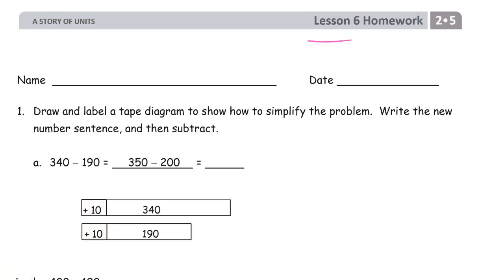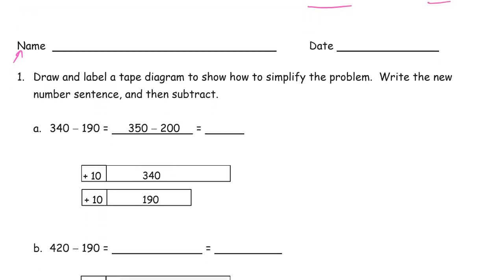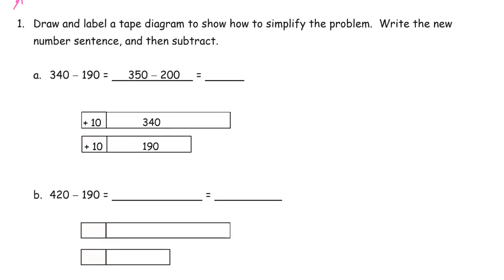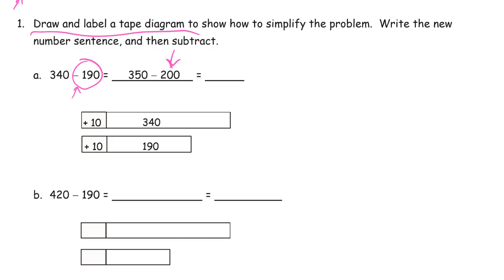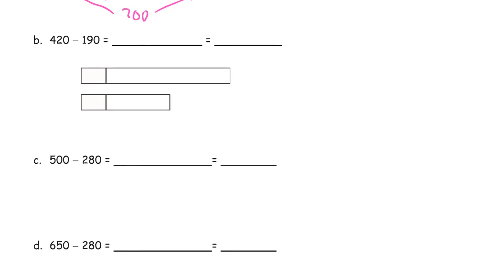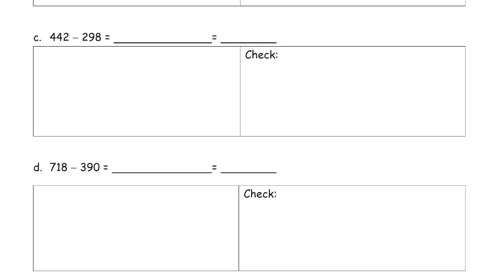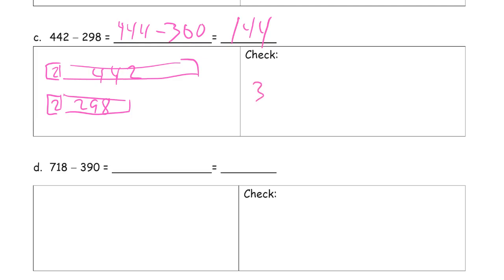lesson 6 homework module 5 grade 2